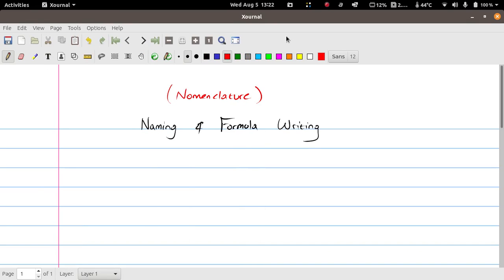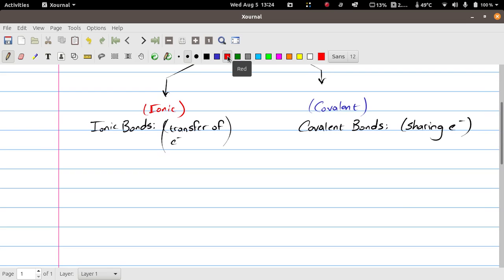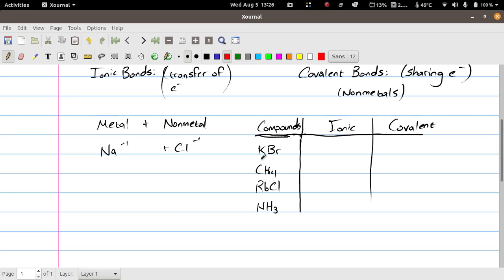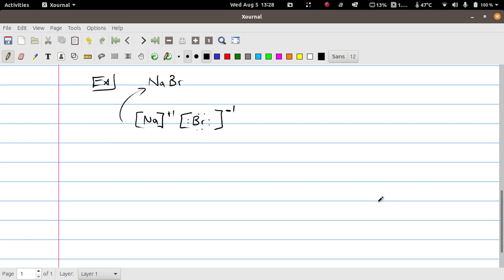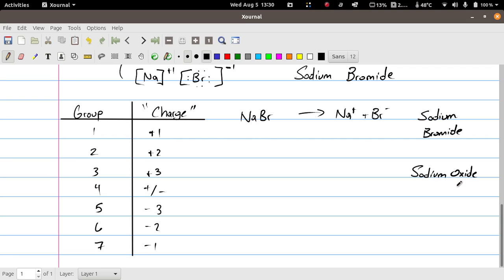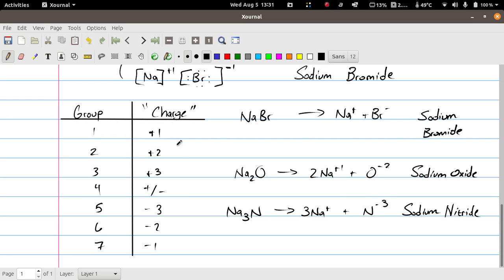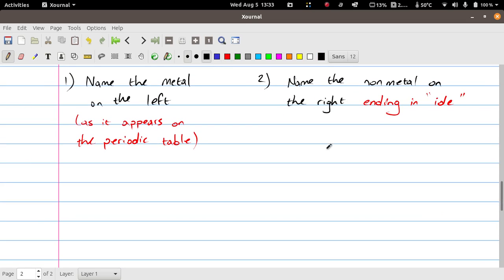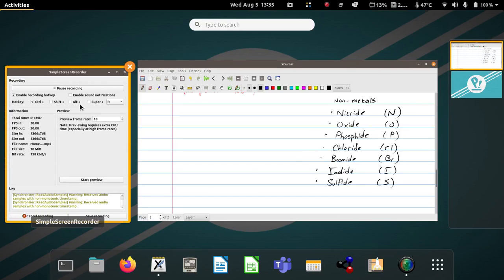Nomenclature - Ionic Compounds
This video explains how to name ionic compounds.